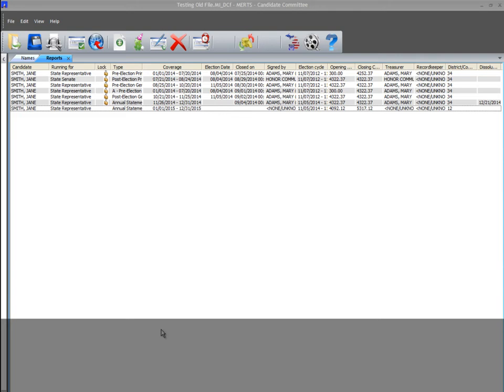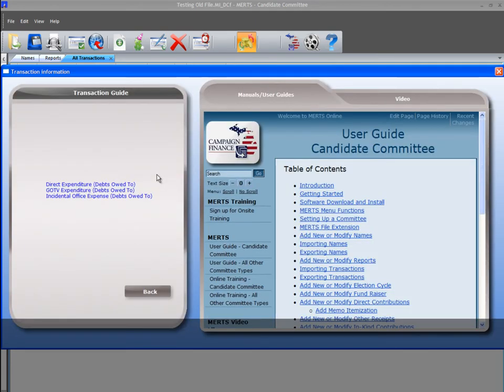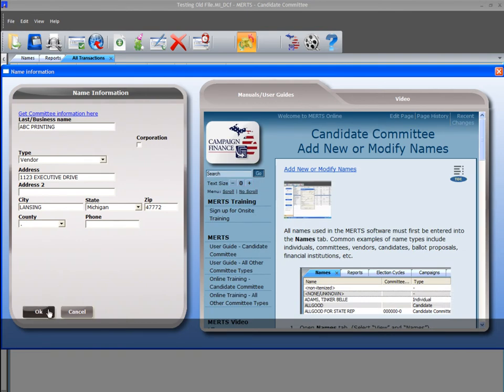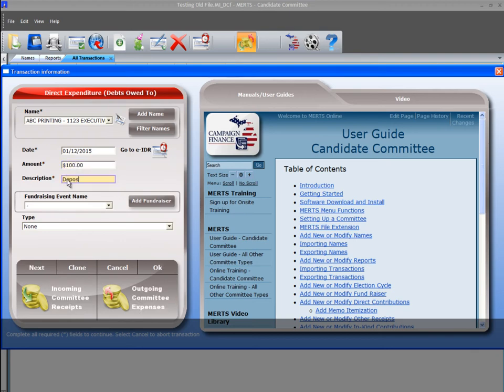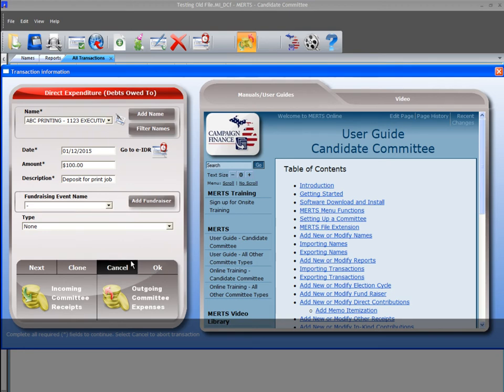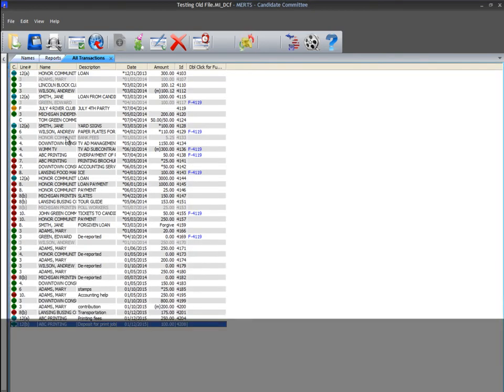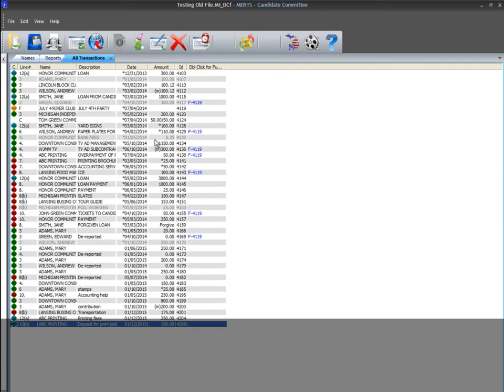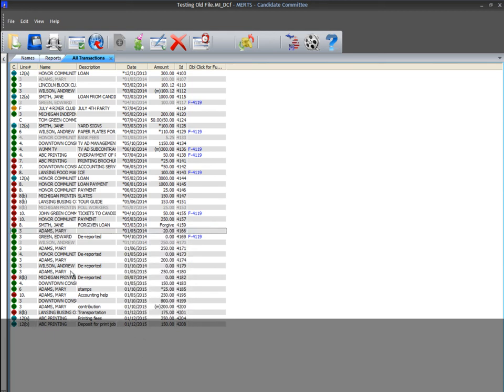MERTS Refunds and Rebates Candidate